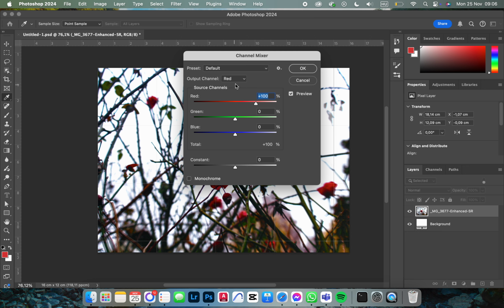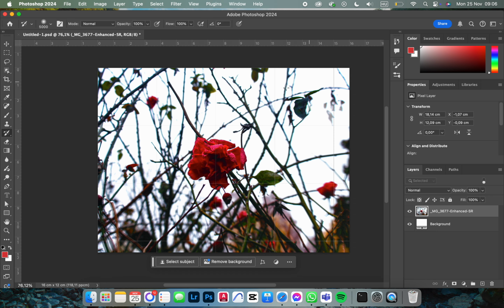How To Use Channel Mixer In Photoshop?